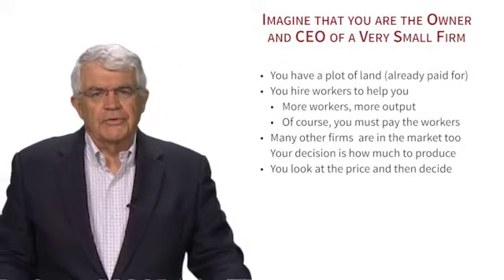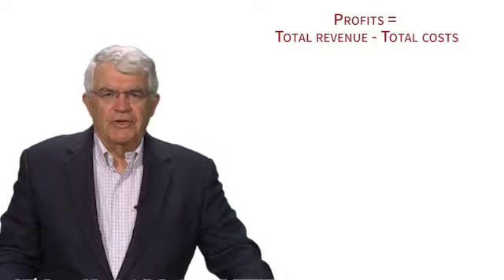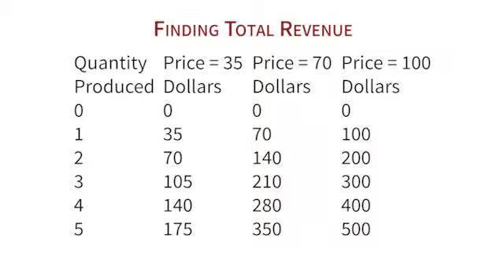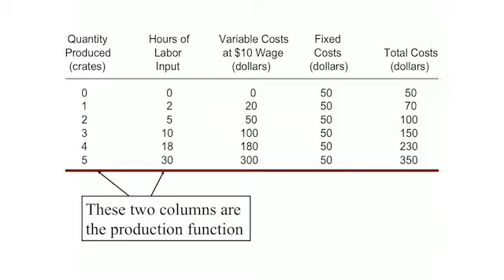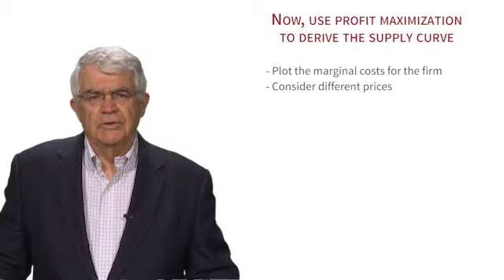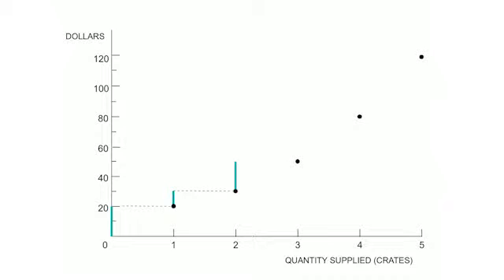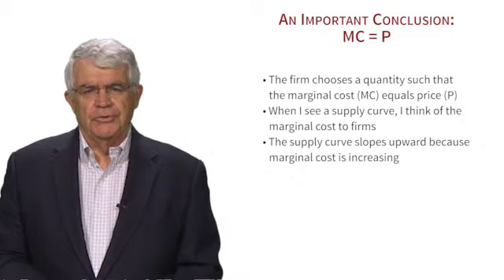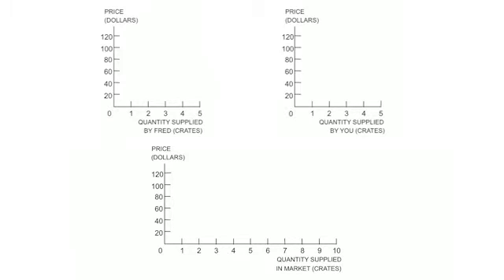DERIVATION OF THE SUPPLY CURVE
Competitive Equilibrium Model